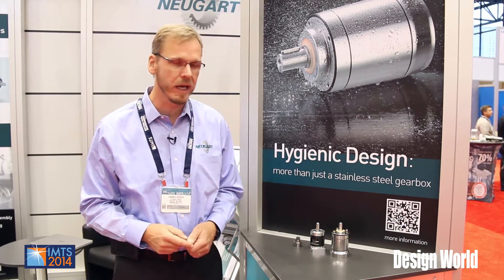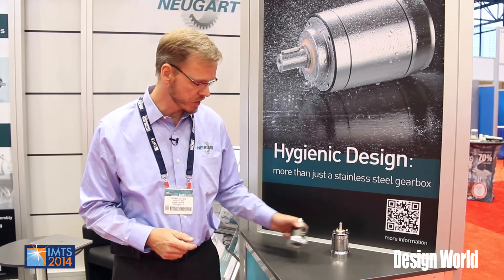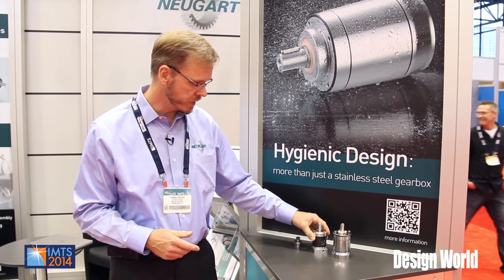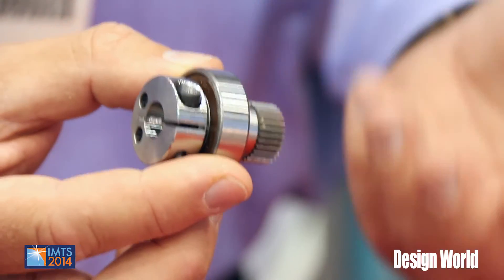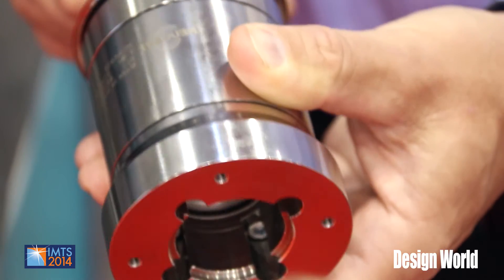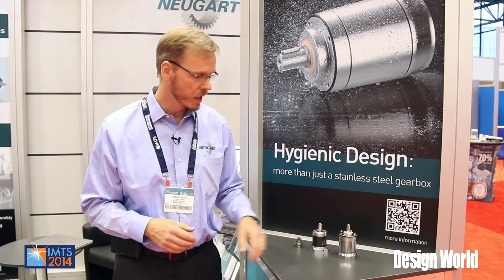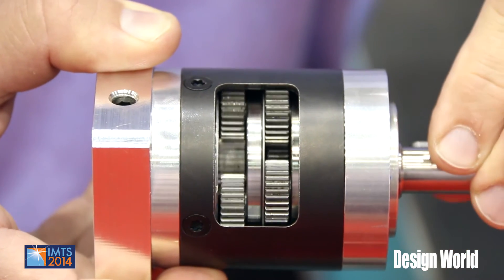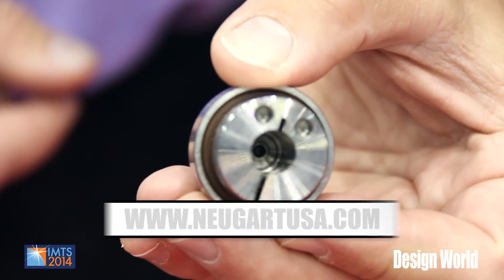Neugart - IMTS 2014 - HLAE Stainless Steel Gearbox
Thomas Osygus of Neugart shows Design World their HLAE Stainless Steel Gearbox at IMTS 2014.